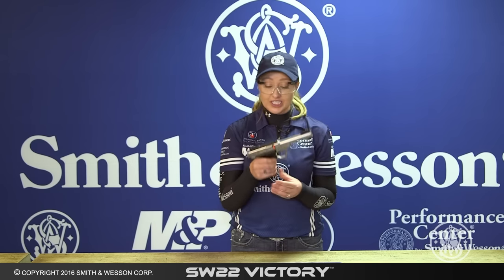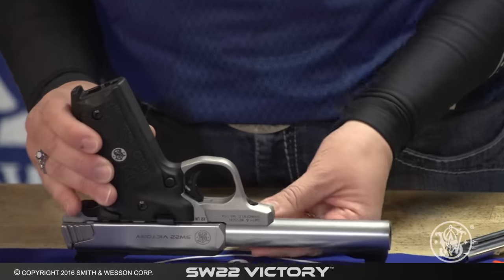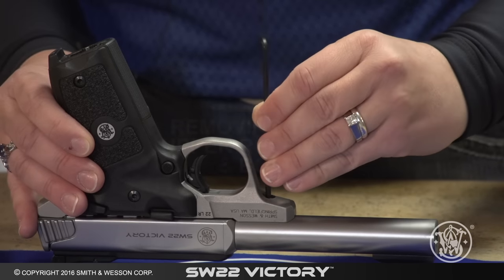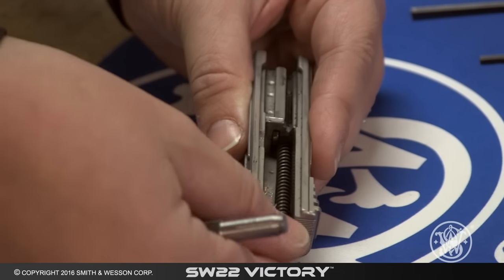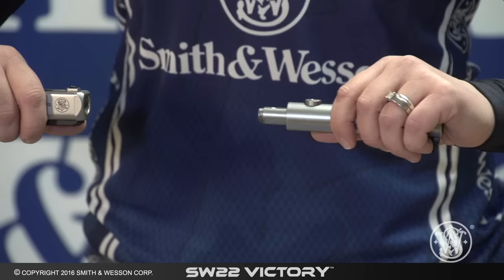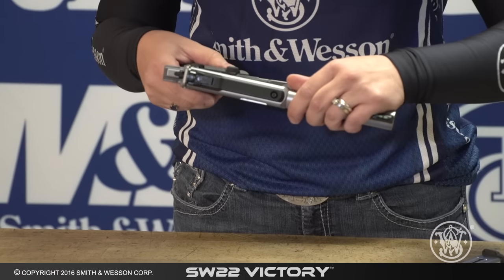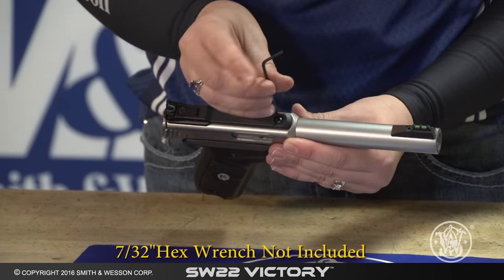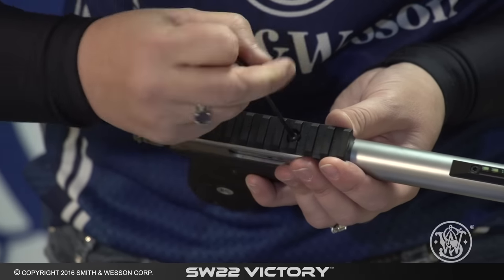Smith & Wesson® SW22 Victory™ Field Stripping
Smith & Wesson® SW22 Victory™ Field Stripping with Smith & Wesson Shooting Team Captain Julie Golob. Step by Step field stripping instructions of the S&W22 Victory™.